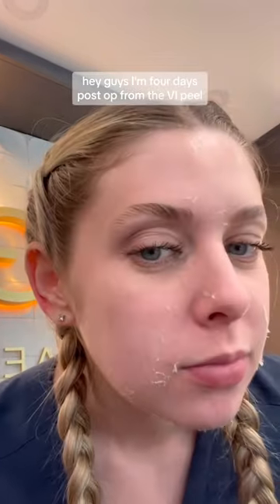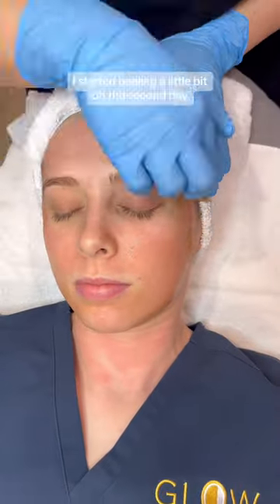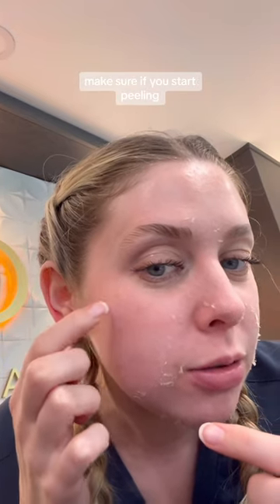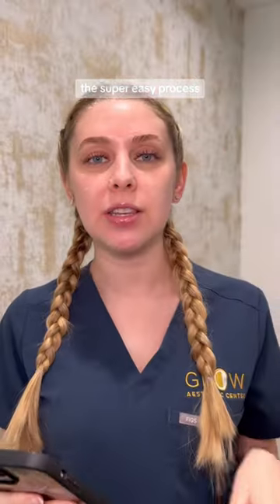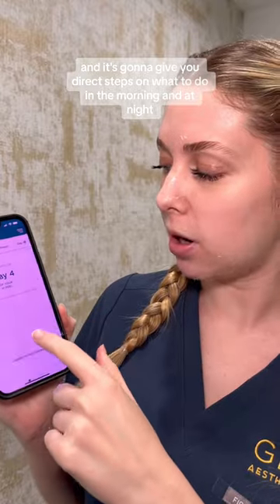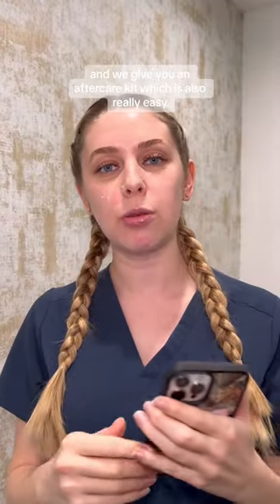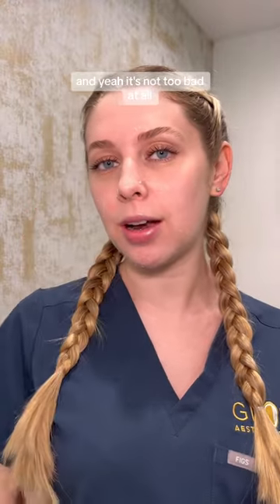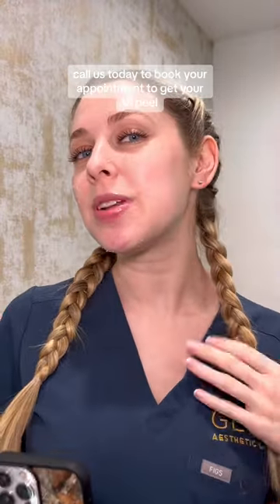Get ready to glow with a VI Peel!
🌟 Elevate your skincare game at Glow Aesthetic Center and unveil your best skin yet! 💁‍♀️✨